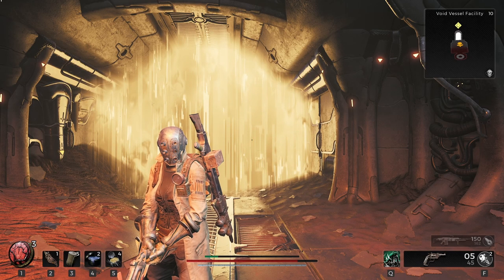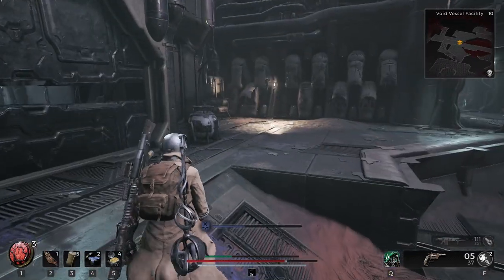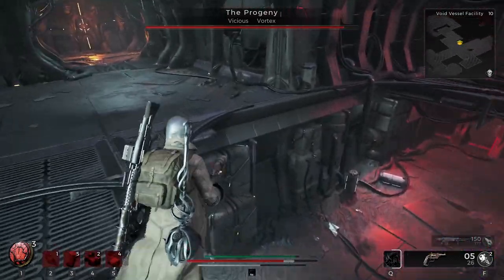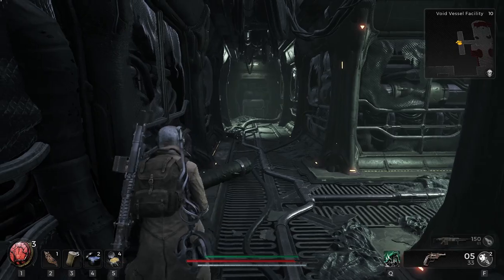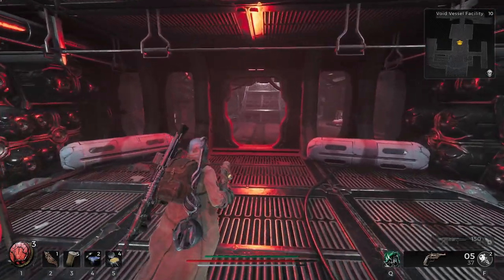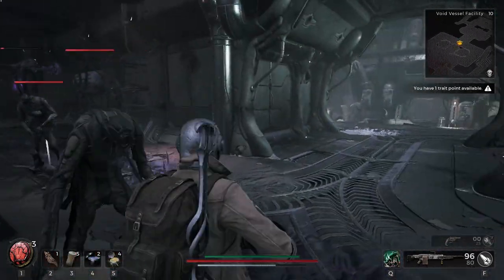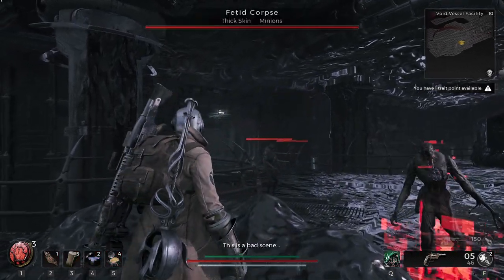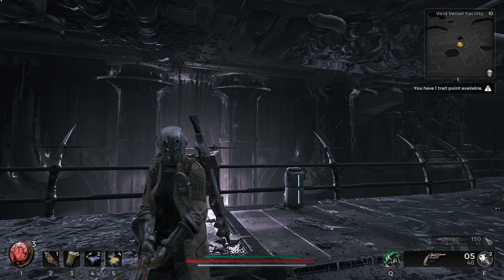Remnant 2 void vessel facility guide / walkthrough all chests, puzzles, bosses, secret rooms, items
This Remnant 2 void vessel facility walkthrough will show you when I played this area and got every Remnant 2 void vessel facility chest, solved every Remnant 2 void vessel facility puzzle, and got into the Remnant 2 void vessel facility locked door.